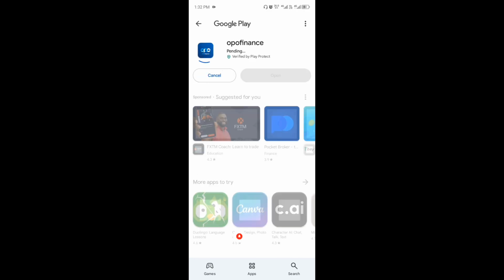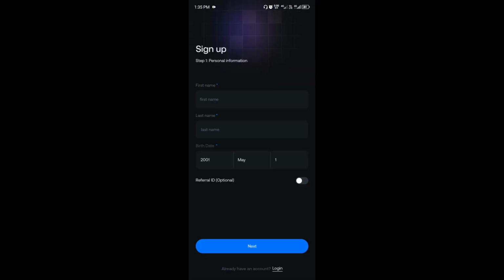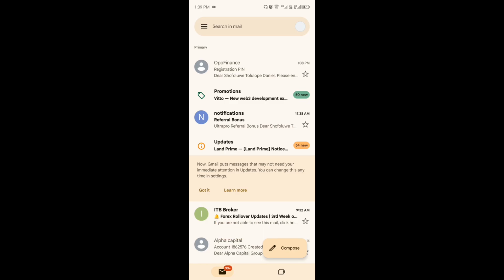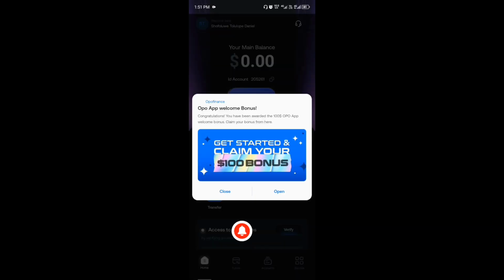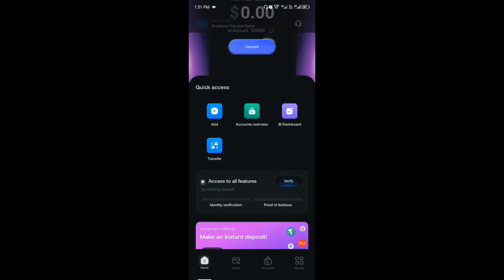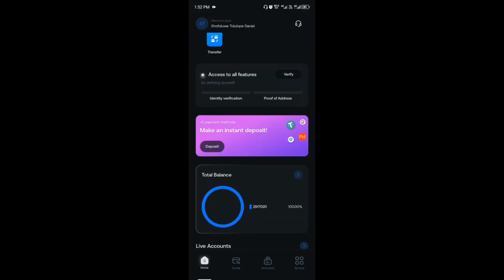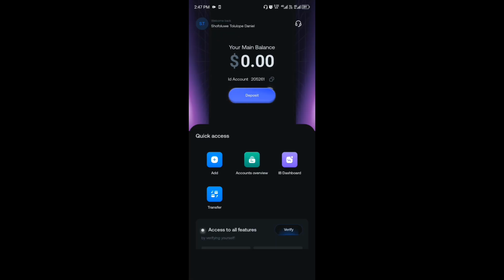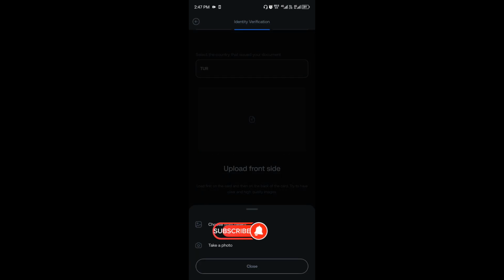CLAIM $100 NO DEPOSIT BONUS//NO KYC REQUIRED //WITH EASY WITHDRAWAL PROCESS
Are you ready to dive into the world of Forex trading without any initial investment? In this video, we introduce you to a No Deposit $100 Bonus, an incredible opportunity for both beginners and experienced traders to kickstart their trading journey. Discover how you can take advantage of this unique offer, learn the essentials of Forex trading, and start making profits without risking your own money!